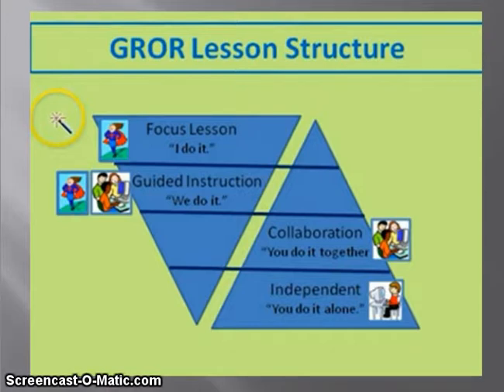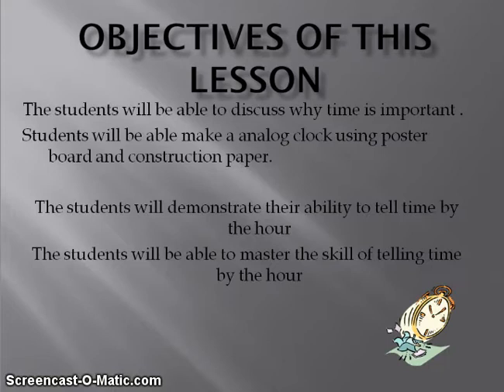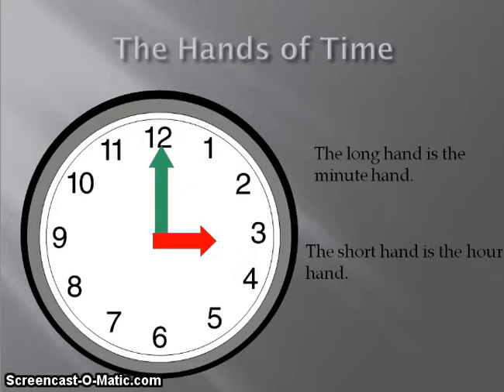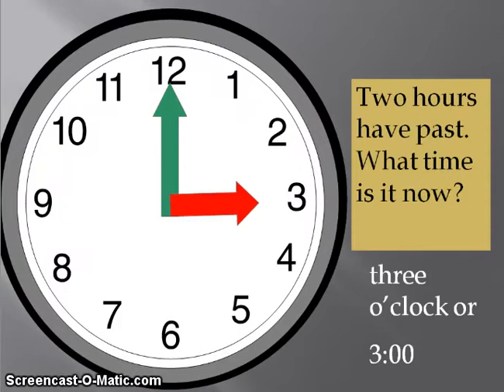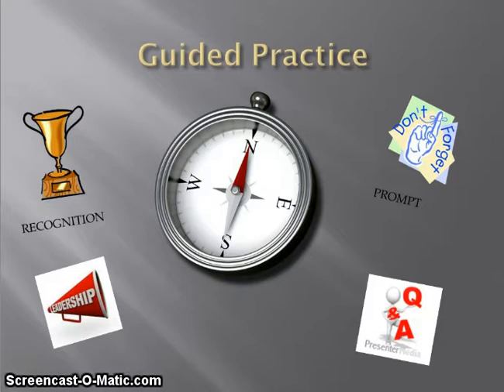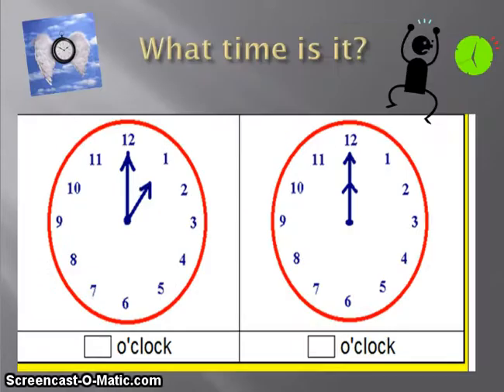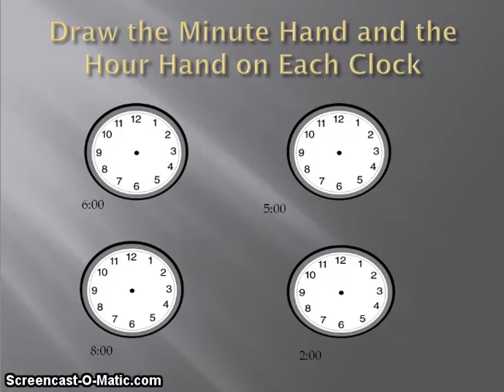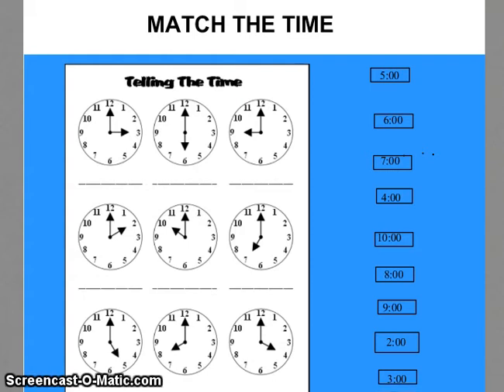Tell Time by the Hour